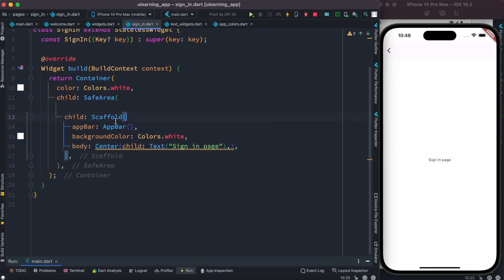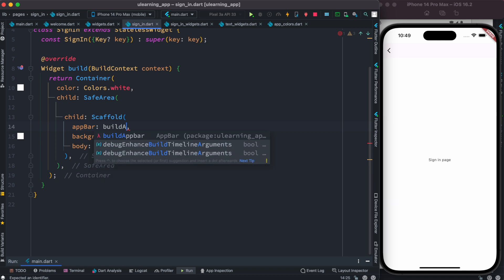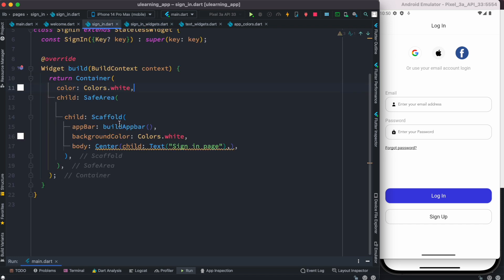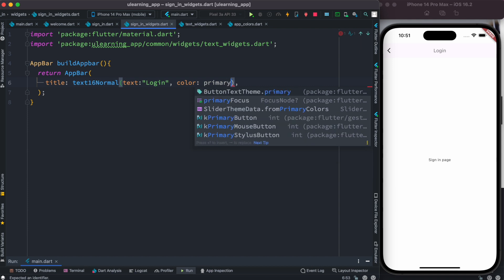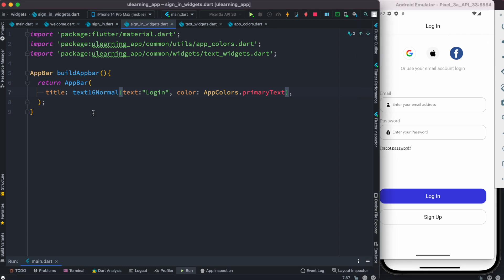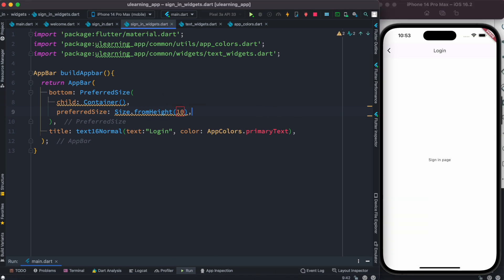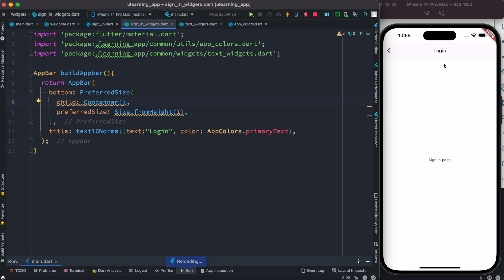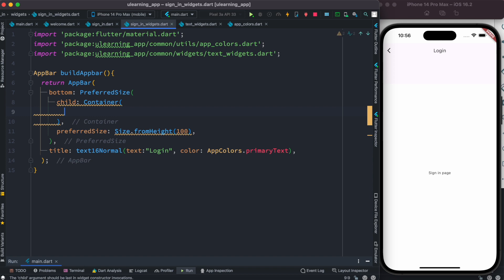PreferredSize AppBar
Great articles are shared on Twitter/Instagram/Facebook